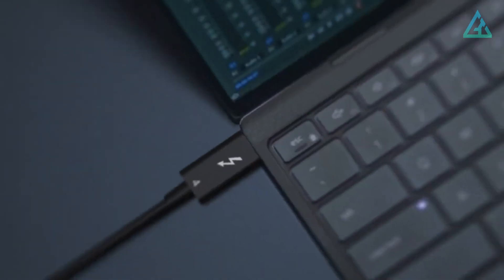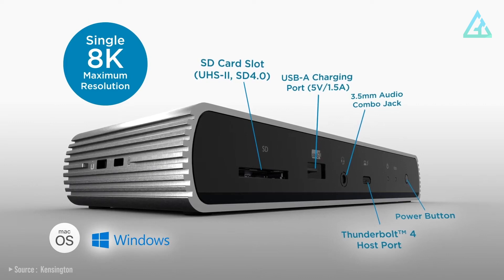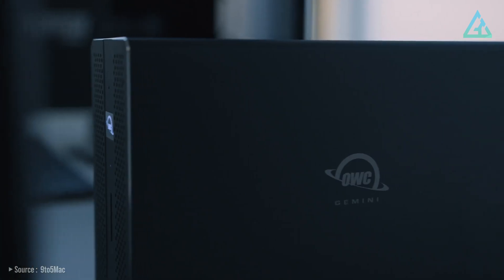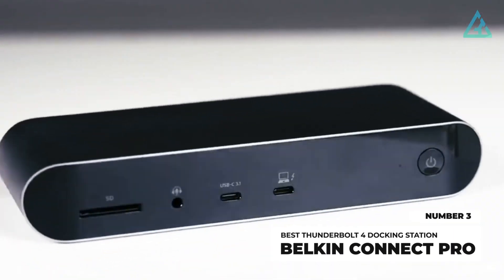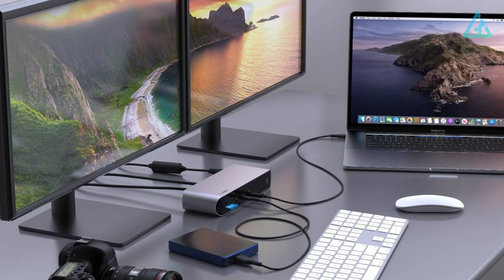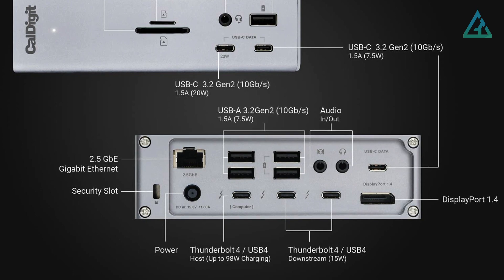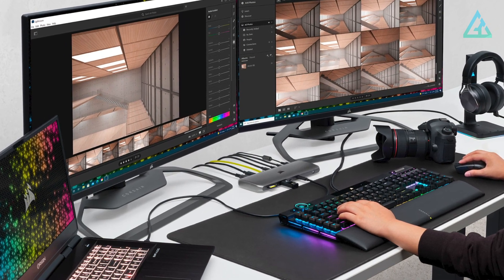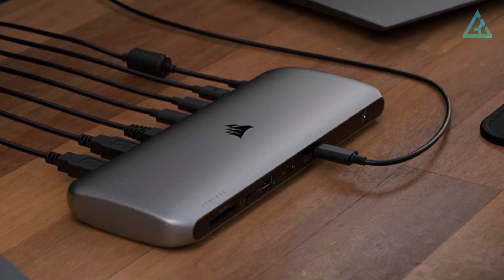Best Thunderbolt 4 Docking Station of 2023 -🔥Top 5 Best Docking Station in 2023🔥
Thunderbolt 4 hubs and docking stations are slowly taking over from their Thunderbolt 3 counterparts thanks to much better performance and compatibility with many other interfaces. If you're ready to turn your laptop into a true workstation then let's take a look at the best Thunderbolt 4 hubs and docks out there.
[Purchase Link] ↧↧
5. Kensington SD5700T
4. OWC Thunderbolt Dock
3. Belkin Connect Pro
2. CalDigit TS4
1. Corsair TBT200
All thoughts and opinions expressed in this video are unique to Gadget Ten.